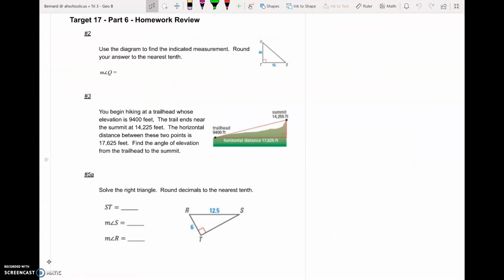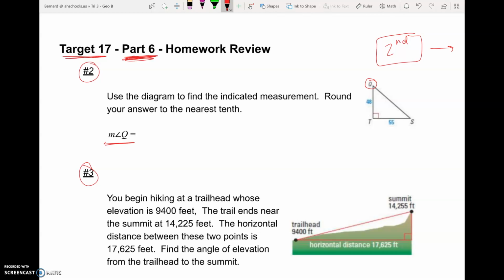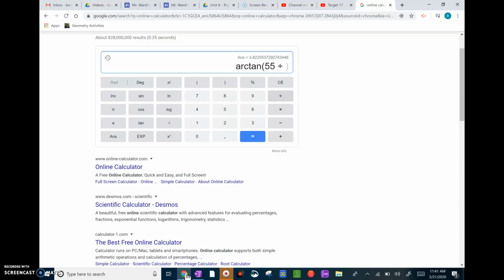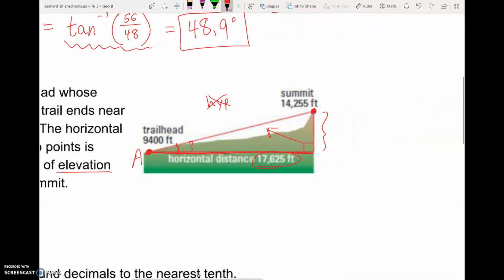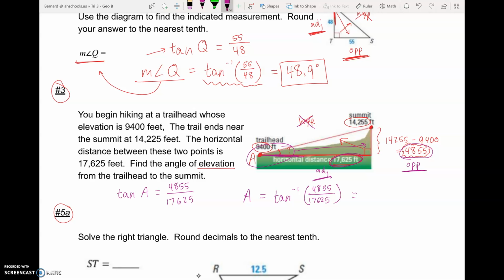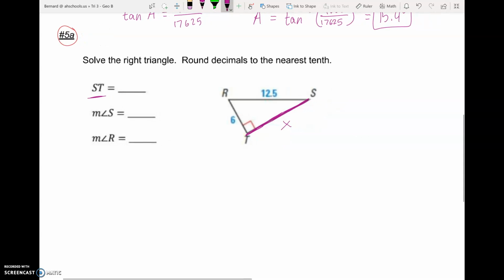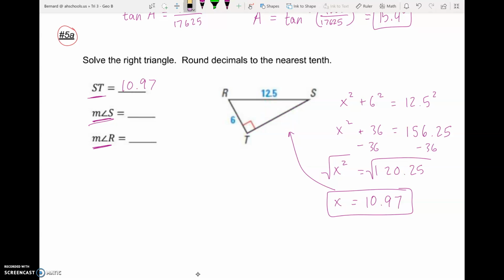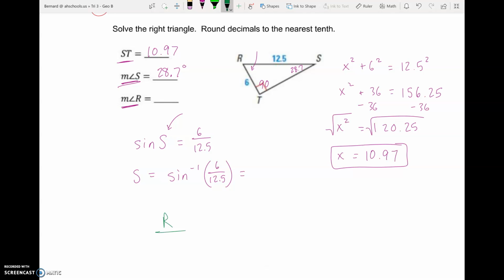Target 17 - Part 6 - Homework Review - VIDEO KEY